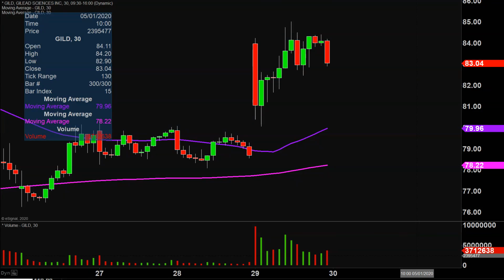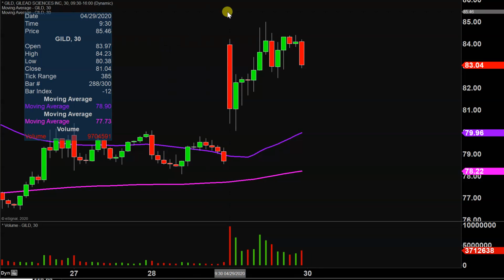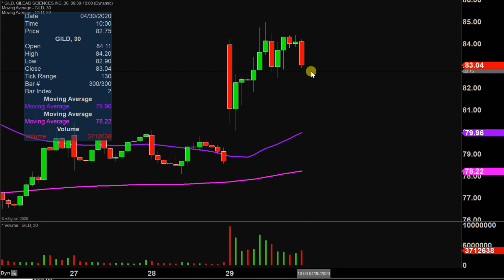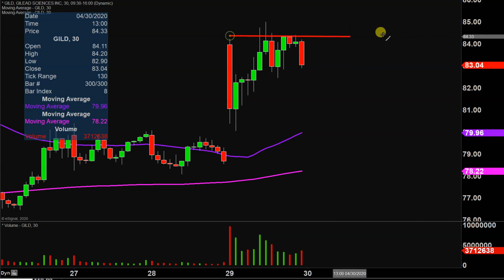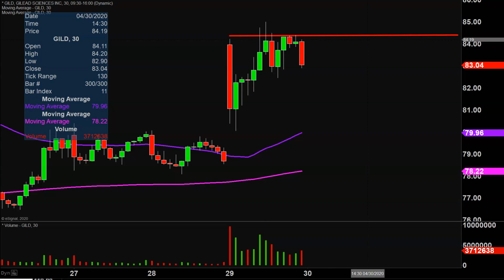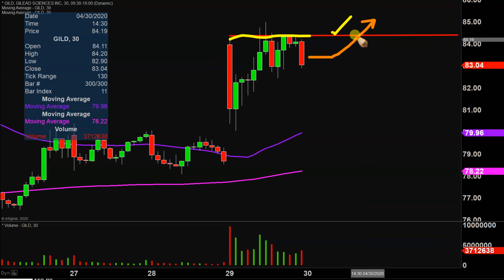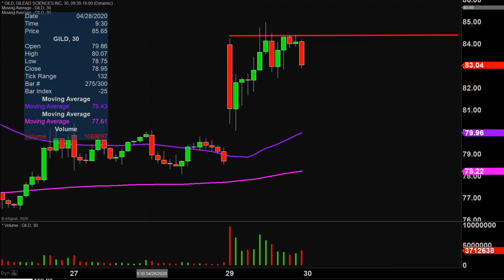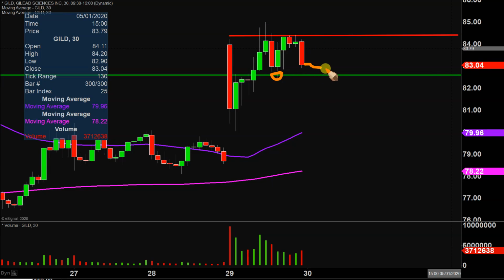Gilead Sciences, Inc. - GILD Stock Chart Technical Analysis for 04-29-2020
Learn how to read stock charts and identify technical patterns as ClayTrader does a quick stock chart review on Gilead Sciences, Inc. (GILD).